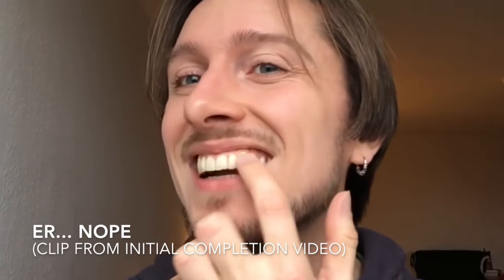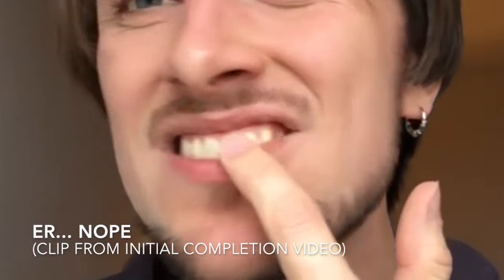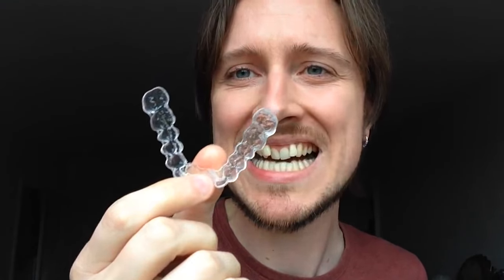Invisalign Diary 25: Two trays to go...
I'm two trays away from completing my refinement course to relieve pressure over my roots and stop the gum recession that's been occurring over my canine teeth. It seems to be working!